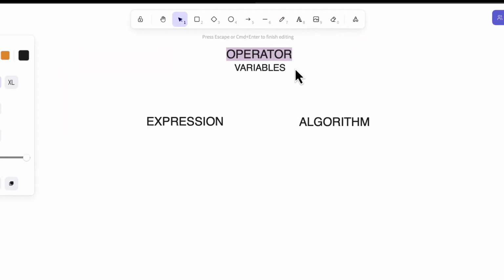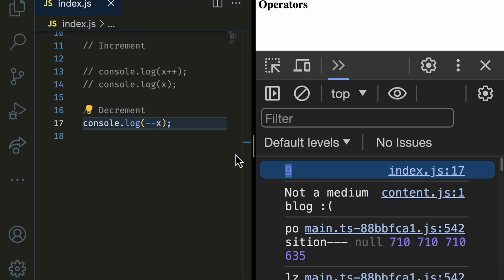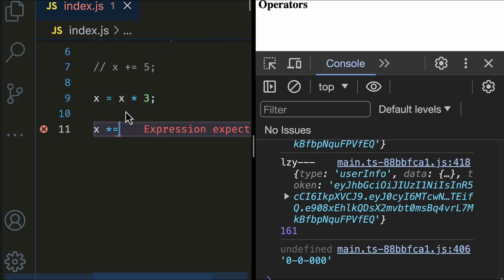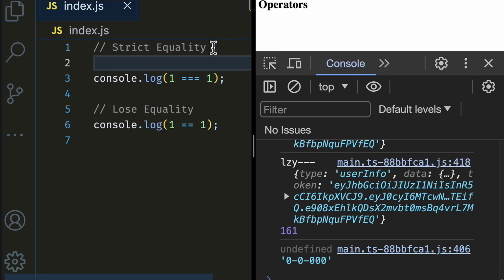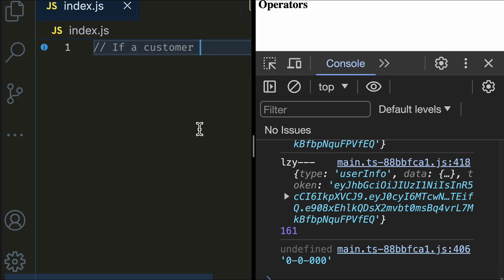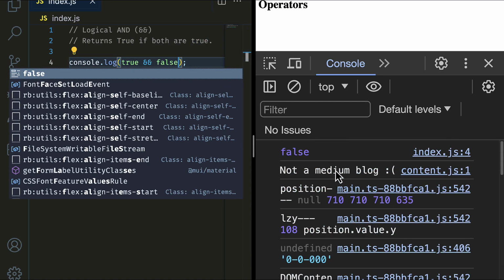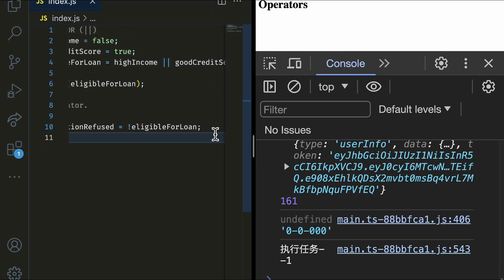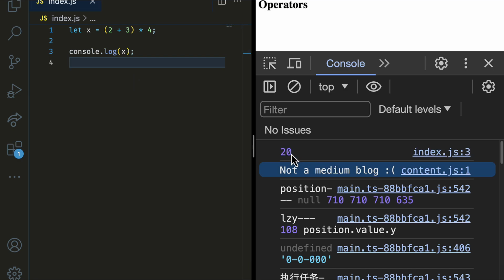PREMIUM JavaScript Course for Beginners - Operators!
Looking for a JavaScript course but don't want to spend a fortune? Look no further! This free course will teach you all the basics of JavaScript and get you started on your coding journey. Perfect for beginners or those looking to brush up on their skills. Start learning JavaScript today for free!

This FREE course is your perfect launchpad, designed specifically for absolute beginners with NO prior coding experience!

Step-by-step, you'll learn JavaScript fundamentals through clear explanations, engaging exercises, and hands-on projects.  By the end, you'll be able to create interactive websites and web apps, all without spending a dime!

Whether you're:

A complete beginner taking your first coding steps
Looking to brush up on your rusty JavaScript skills
Wanting to dive into web development

Join a supportive community of learners just like you, and ask questions along the way. Together, we'll turn you into a confident JavaScript developer!

Don't wait any longer, click "Enroll" and start your coding journey TODAY!

P.S. Share this course with your friends who might be interested too!